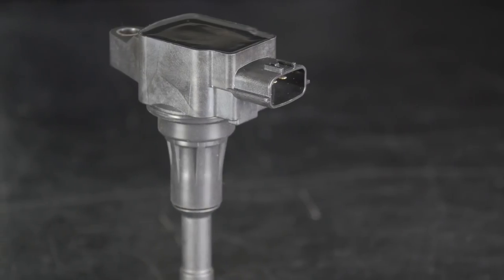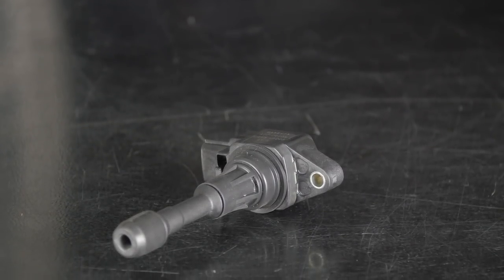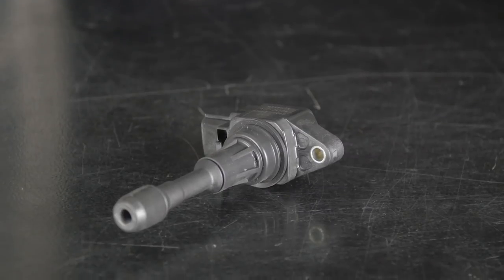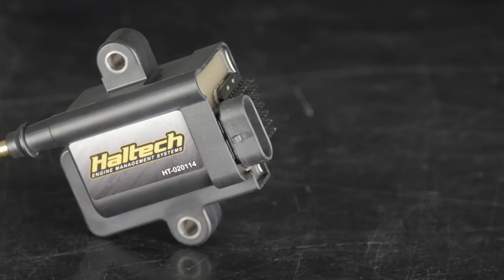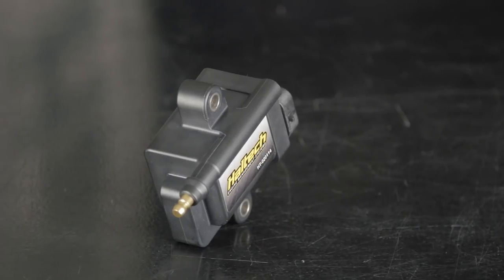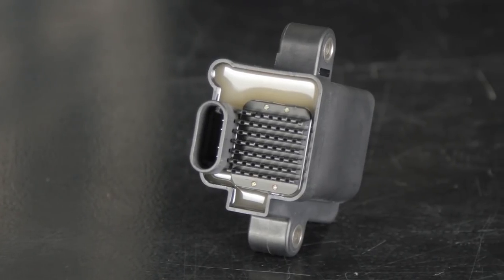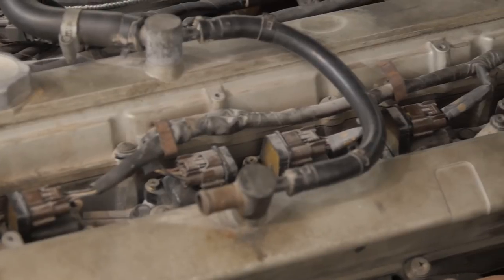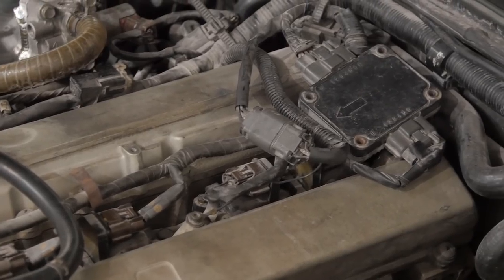🛠 Ignition Modules and Coils | TECH TUESDAY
Ignition modules and coils - What are they, which one should you use, and why are they not often seen internally in an ECU? In this episode of Tech Tuesday Scott talks ignition modules and coils, tells you which set up is his favourite, and why. As with all Tech Tuesday videos - we are only covering the basics here, if you want more information on a particular topic - let us know and we'll expand on it in a full feature tech video:)